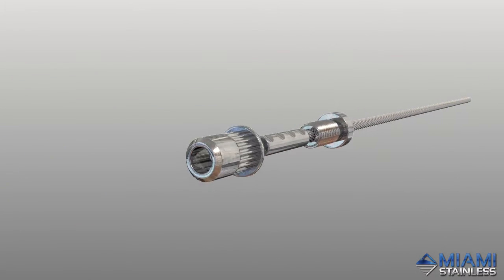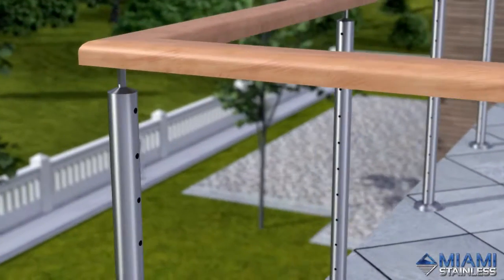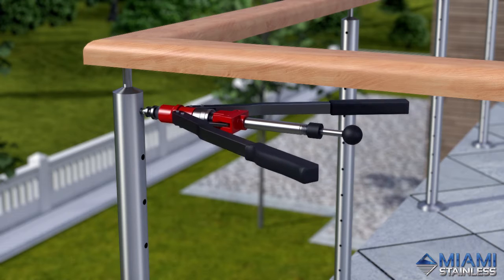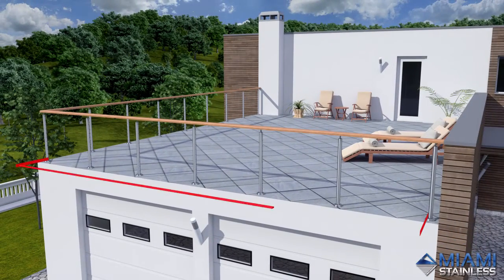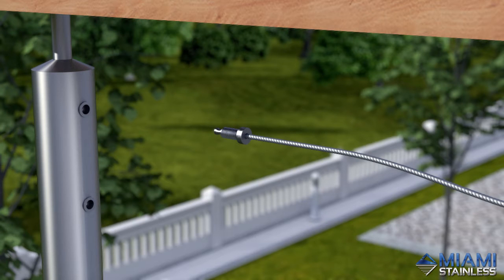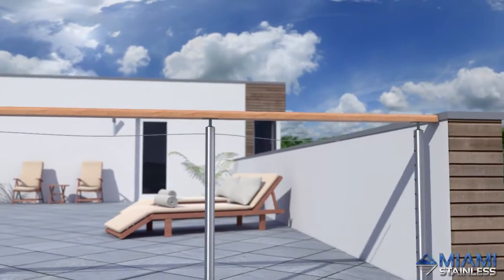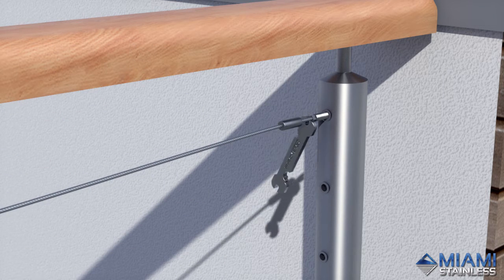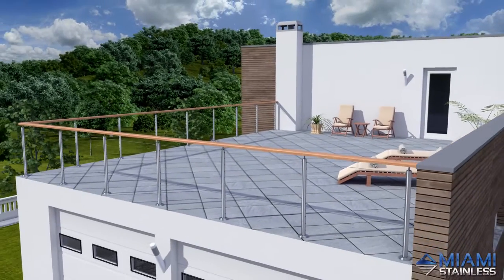How To Install Wire Balustrade - Nutsert Tension Rod System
👍🏻  LIKE or leave your comments 🙏🏻  or suggestions on WHAT VIDEOS YOU'D LIKE TO SEE 😃

- Learn how to install our most popular DIY wire balustrade system for metal posts with this animated video.

Script
Welcome to Miami Stainless TV.

Today we will be installing Nutsert Tension Rod System into metal posts.

Please note that this system requires on-site swaging using an HX-50 swage tool.

Pre-drill marked posts with 11mm pilot holes into your end posts and 4mm holes in your intermediate posts.

Easily insert nut rivets with our HN-02 nut rivet tool. Find out more about this tool by visiting our resource section at miamistainless.com.au.

Measure the distance between in the inside faces of your end posts to determine your section length. Cut your wire 70mm longer than your measured section

Thread the finishing stop and swage terminal onto the wire and crimp four times using the HX-50 swage tool on setting 6.

Thread the finishing stop into the nutsert and lock off with PL-10 soft jaw pliers.

Pass opposite end of wire through your intermediate posts and thread on the finishing cap, tension rod and swage terminal crimping 4 times.

Thread the tension rod into the nutsert and tension using a ProRig multi tool.

Lock the system in place with your soft jaw pliers by tightening the finishing cap against the nut rivet.

Repeat until all of your sections are completed.